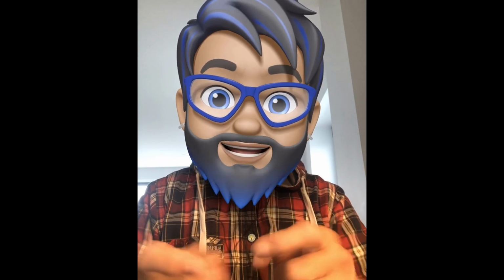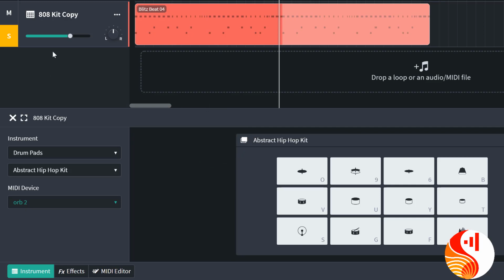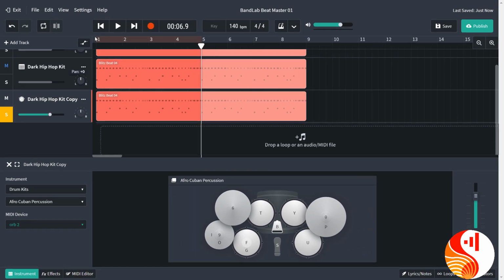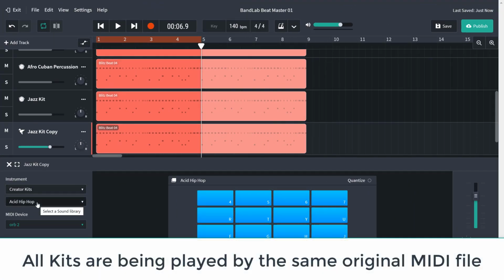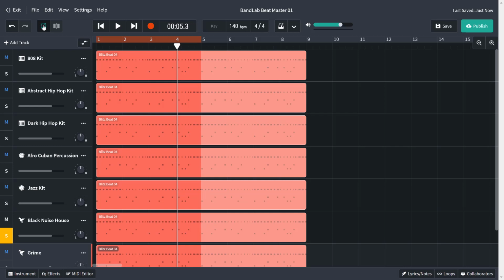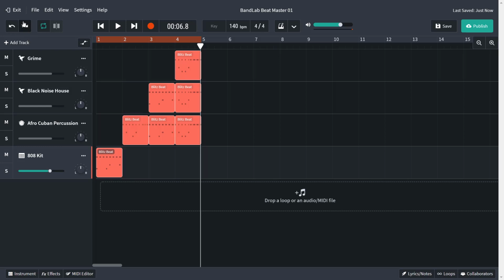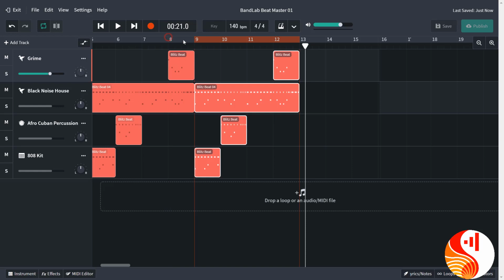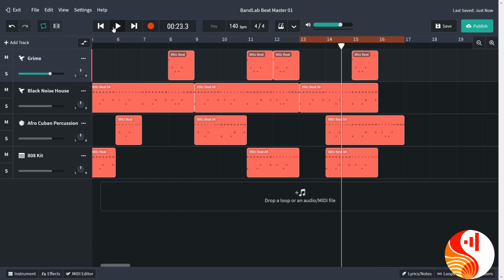BandLab - 3 Super Hacks For Creating Original Drum Beats in BandLab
💎£98.50 - Halloween Spooktacular Music Project ⭐ BLACK FRIDAY URGENCY! Teach Music With BandLab Bundle (Worth £494) for just £97! 👉 LIMITED TIME 🎄 Includes: BandLab for Schools, Christmas & Halloween Projects + 40 Annual Student Licences! Deal ends Cyber Monday!
                                                     😁                                                                                           💥 BandLab - 3 Super Hacks For Creating Original Drum Beats

💚Teachers get the complete Video Songwriting Course "BandLab For Schools" for your class with lesson plans, PDFs, Lyric Writing, Quizzes and much more. FREE for 7 days then just £9.97 a month.

Inclusive Music - "Teaching the World to Make Music with BandLab"
Want to get serious about your music-making with BandLab?

Hi, it’s Phil from Inclusive Music - “teaching the world to create music with BandLab” -

and in this video, I’m going to reveal the secrets of how you can create your own,
completely unique drum sound And become a BandLab Beat Master

I want to share with you 3 simple super hacks for creating fresh and original drum beats
 in the style of your choice using MIDI files.

Using just 1 midi file we can create hundreds of beats and some amazing variations. In BandLab we can access awesome drum instruments like Drum Kits, Drum Pads and Creator Kits. Using the Slice feature our beat can be sliced up, reordered and edited into something entirely new and unique. Learn how in this video.

Translated titles:
3 Super Hacks para crear ritmos de batería originales en BandLab

बैंडलैब में ओरिजिनल ड्रम बीट्स बनाने

ব্যান্ডল্যাবে আসল ড্রাম বিট তৈরির জন

3 Super Hacks Para sa Paglikha ng Orihinal na Drum Beats sa BandLab

બેન્ડલેબમાં મૂળ ડ્રમ બીટ્સ બનાવવા મા

3 Super Hacks Untuk Membuat Ketukan Drum Asli di BandLab

बँडलॅबमध्ये मूळ ड्रम बीट्स तयार करण्

ਬੈਂਡ ਲੈਬ ਵਿਚ ਅਸਲੀ ਡਰੱਮ ਬੀਟਸ ਬਣਾਉਣ ਲਈ 3 ਸ

3 superhacks för att skapa originella trumslag i BandLab

బ్యాండ్‌ల్యాబ్‌లో ఒరిజినల్ డ్రమ్ బీ